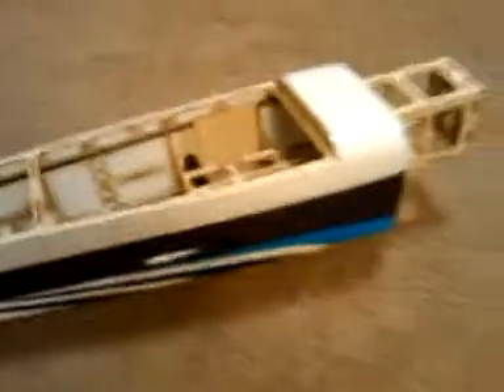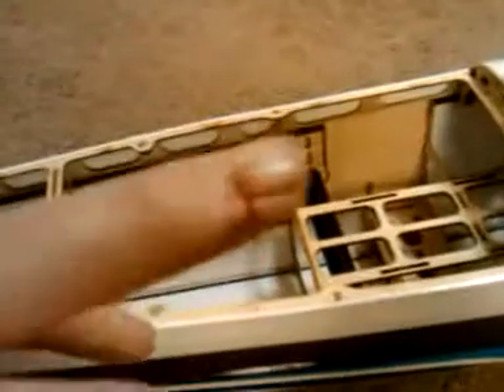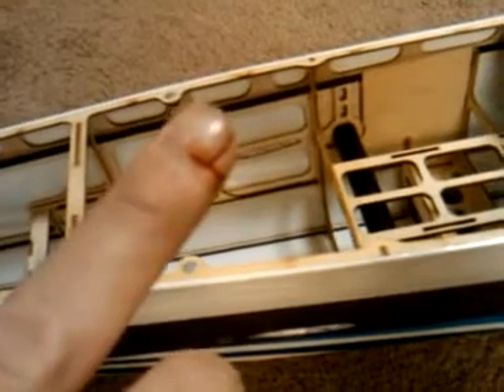Edge 540t Landing Gear Reinforcement Part 1. TESTED AND IT WORKS VERY WELL!!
(Part 1 of 3) I have tested this many times with some very HARD landings, and not a crack anywhere! It don't effect the way the plane flyes either. This is my 1st step in building this plane. Reinforceing my landing gear on the Great Planes Electrifly Edge 540t. I wanted to get this step out of the way before I start the build. I still may cut some 1/8th ply triangles to put in each corner of the gear bridge (horizontally). Like a gusset. That would make it even stronger!